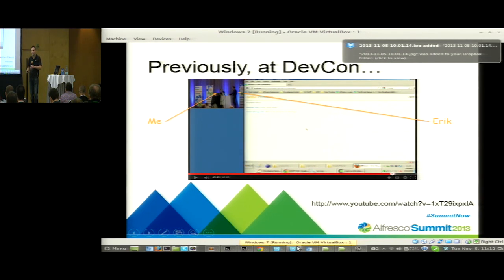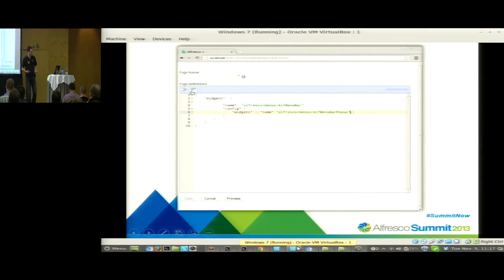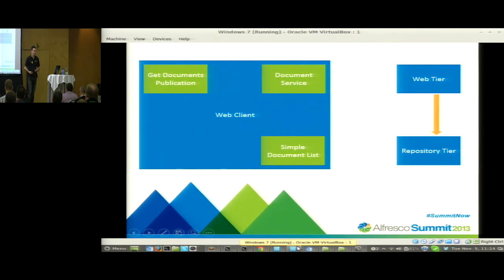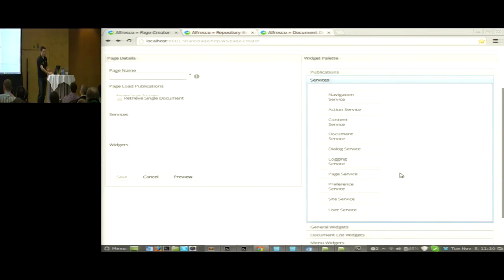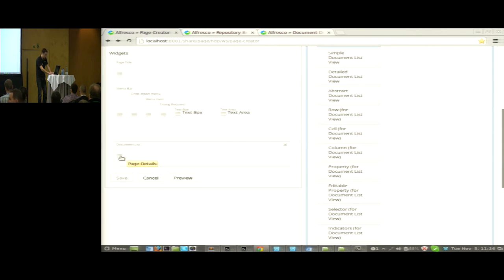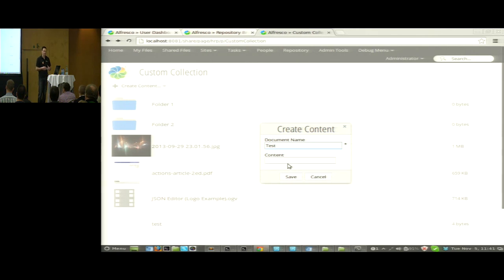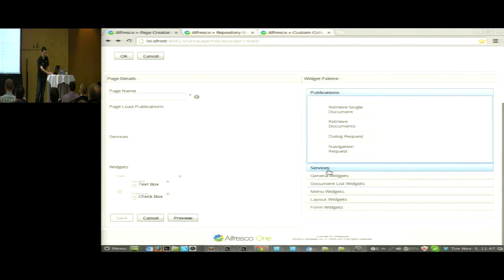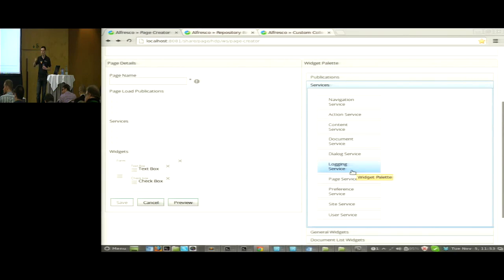Alfresco Summit 2013: Share Page Creation Live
Dave Draper, UI Engineer at Alfresco

Building on the 2012 DevCon session... this will demonstrate how it's possible to build a brand new functional page in Alfresco Share using a simple JSON model. This will cover many of the most useful widgets available in the new widget library and show how the pub/sub event model can be used to build relationships between widgets. Page development will initially be shown via a build step, but then demonstrated via a "scratchpad" page within Share that allows the page to be created, previewed, saved to the repository and rendered in Share all without restarting either the Repository or Share.